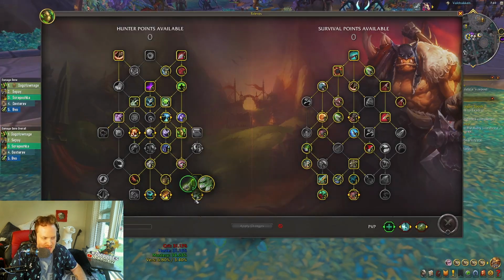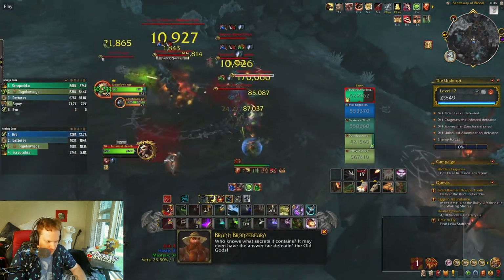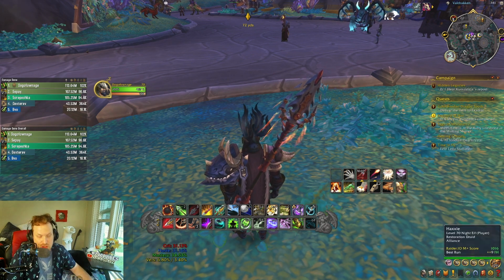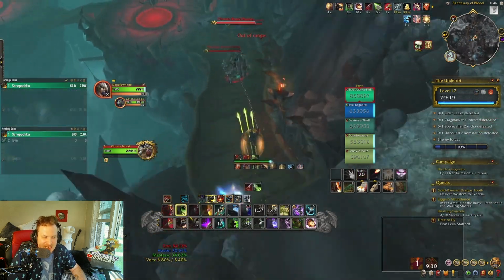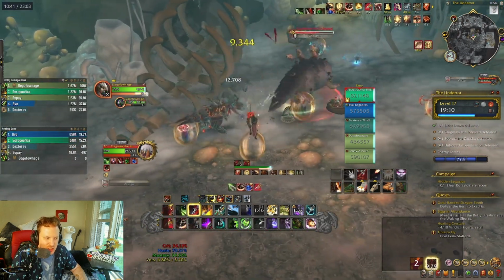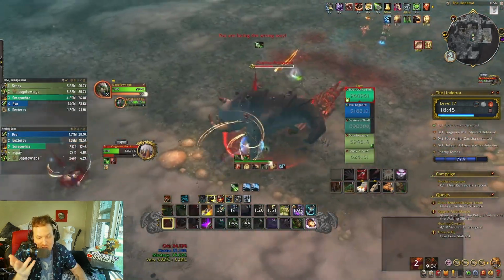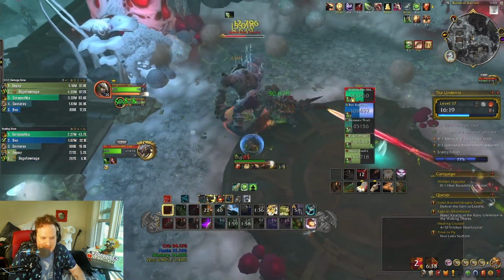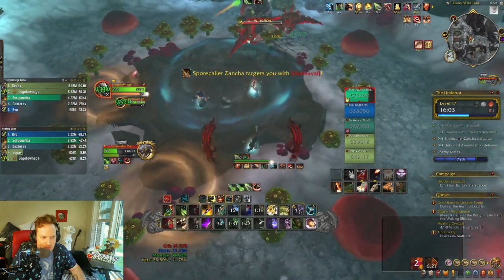SURVIVAL HUNTER IS SO MUCH FUN!!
SOMEONE FIND MY 4-PIECE BEFORE I LOSE MY MIND...
TALENTS: B8PAI6Hz82/AvTZSB0bPjW+5Y5ABKhkQQQgIJplIIkkkWECAAAAAExBaNpoJkIhESoAAAAAA
TIMESTAMPS:
0:00 - Intro/Gear/Ilv
1:00 - Talents
1:47 - Dungeon Damage
4:30 - Flexibility
6:20 - Important Defensives
7:39 - Last Aoe Pack
8:18 - Final Thoughts